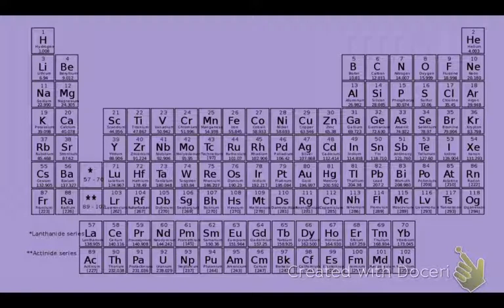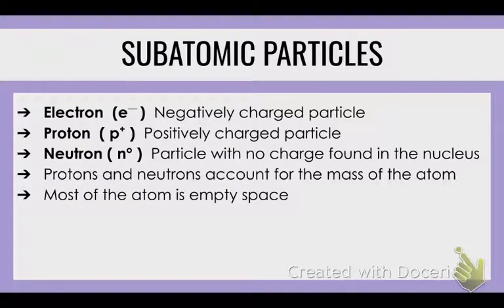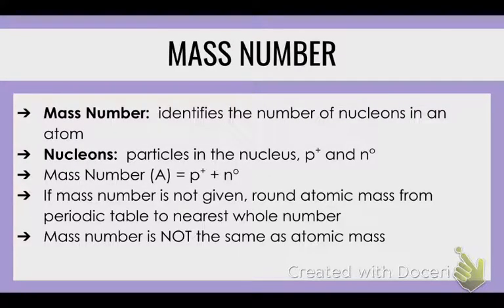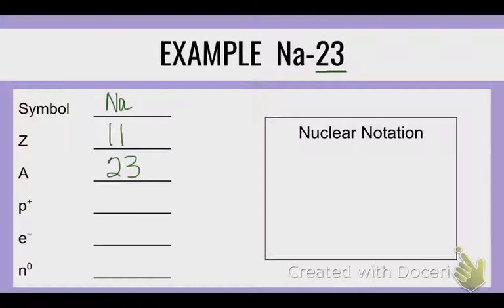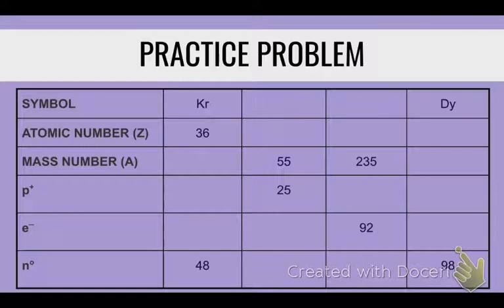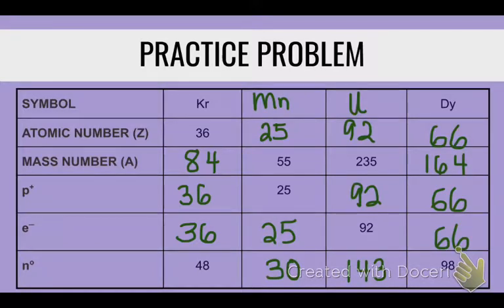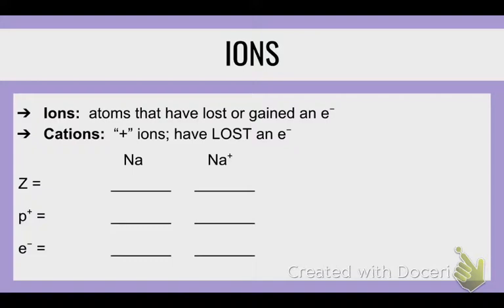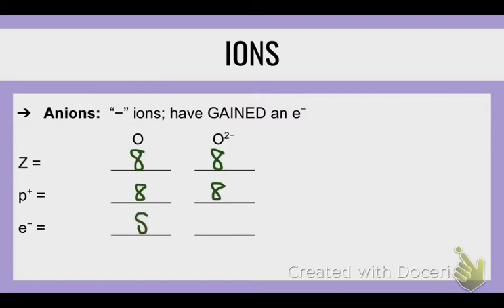Subatomic Particles and Ions